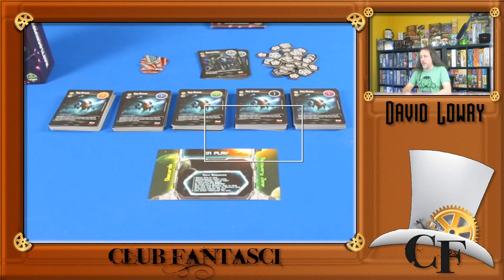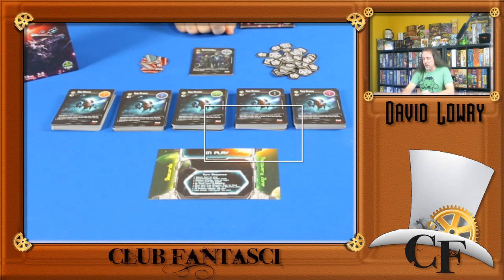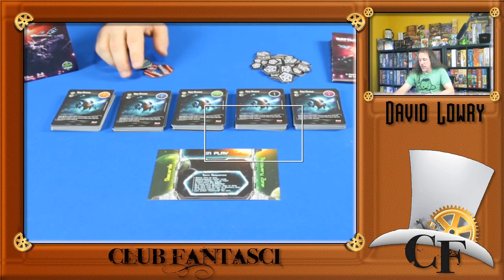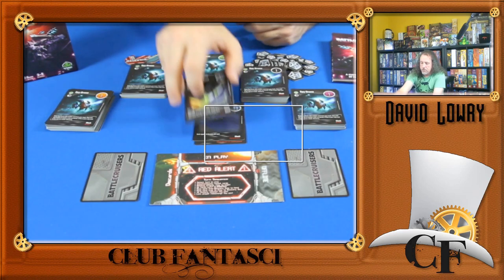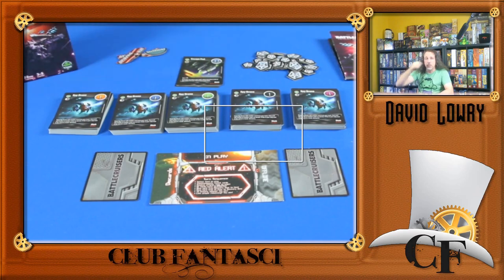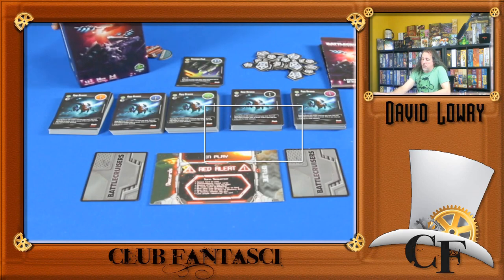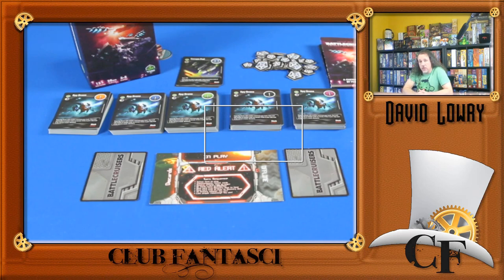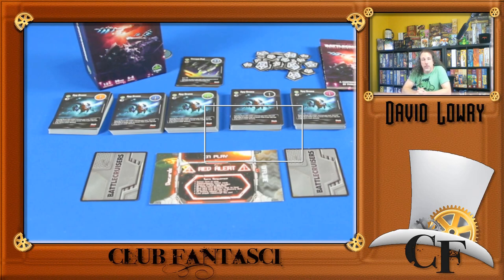Eminent Domain: Battlecruisers by Tasty Minstrel Games Review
David Lowry reviews Eminent Domain: Battlecruisers by Tasty Minstrel Games